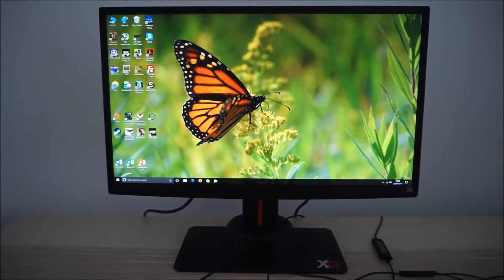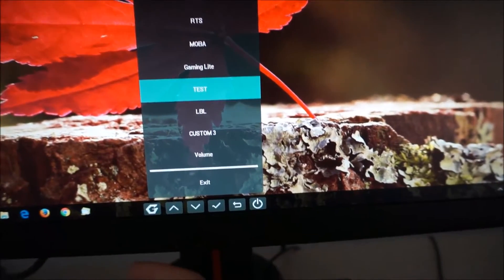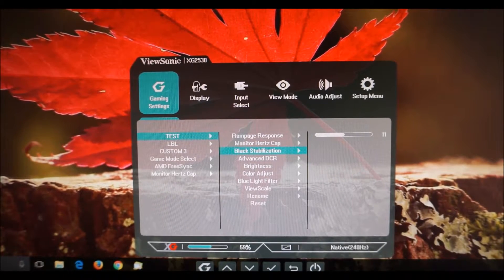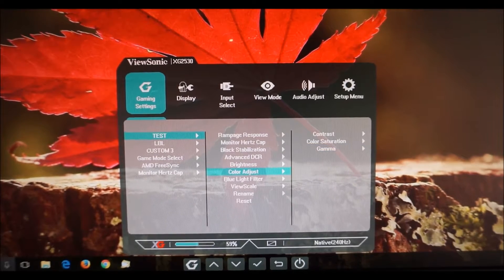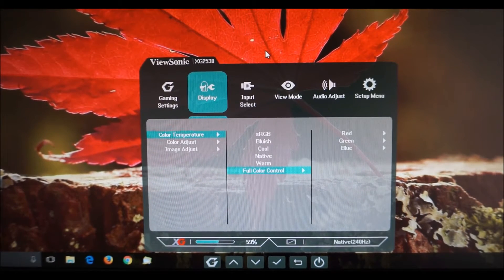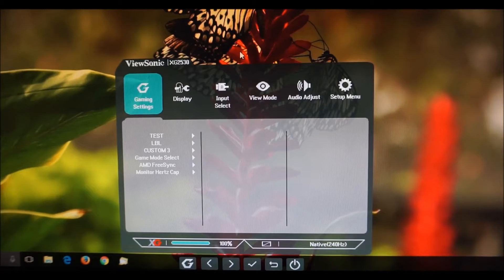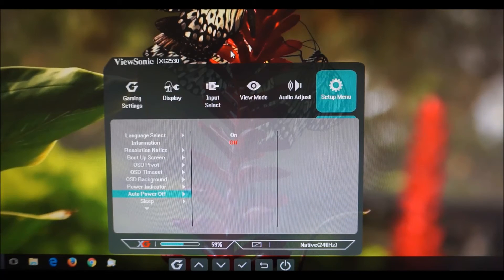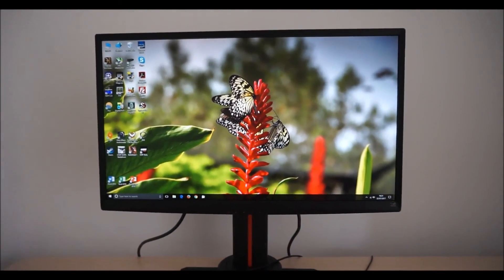ViewSonic XG2530 Menu System (OSD)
An overview of the ViewSonic XG2530's OSD (On Screen Display) menu system. Refer to the written piece for further analysis and information on supporting our work.